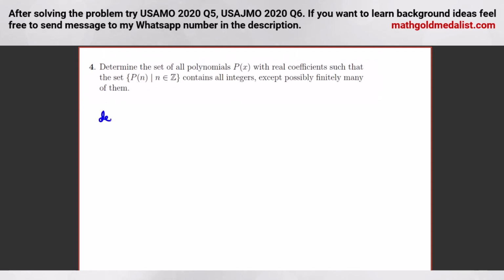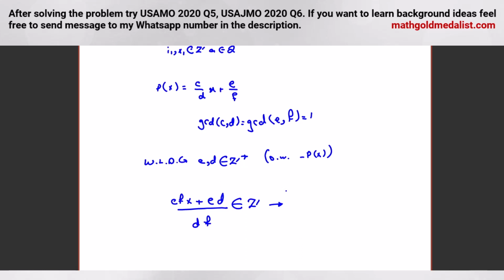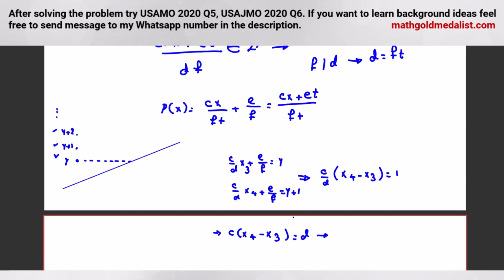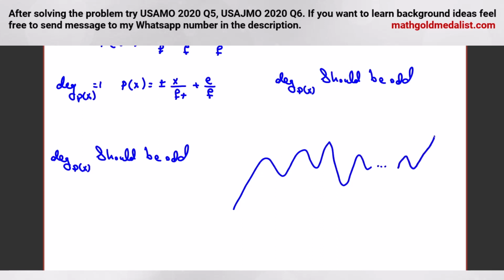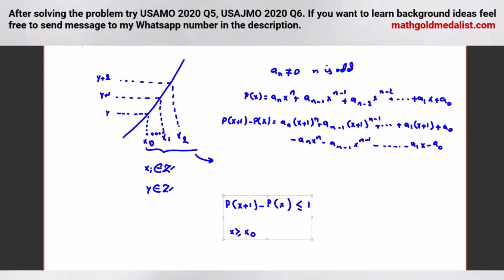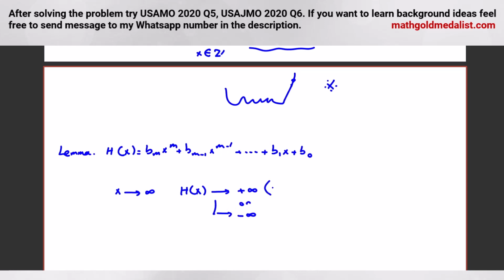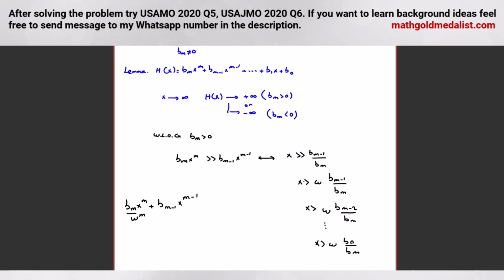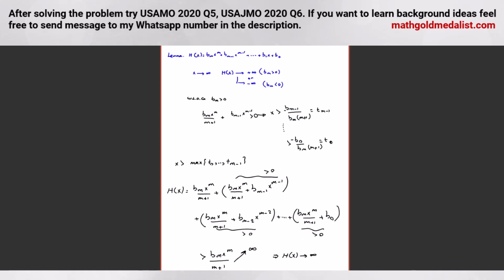USAMO USAJMO 2024 Preparation Problems Solutions AMC Math Tutor AIME 8 10 12 A B Online Course 2023